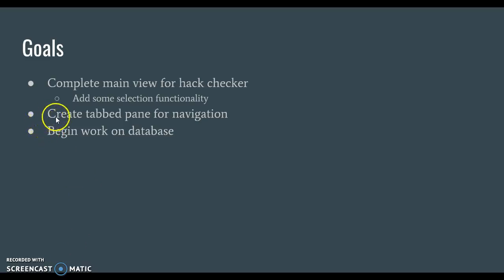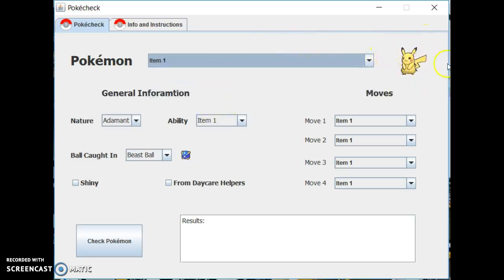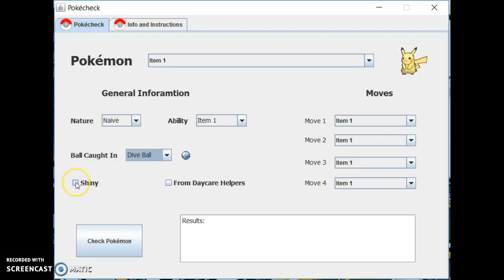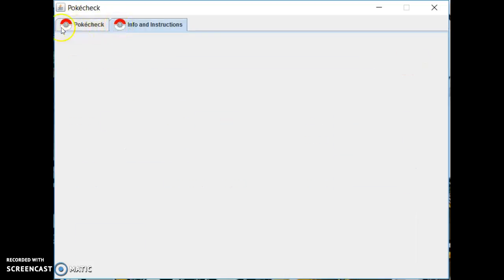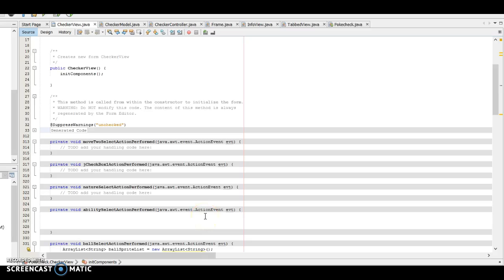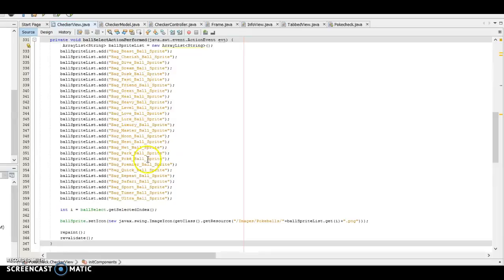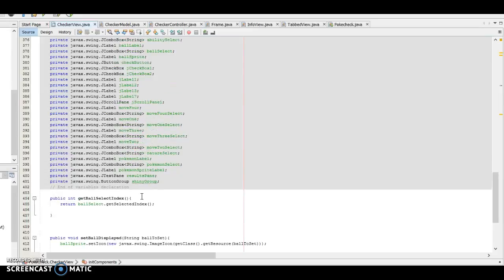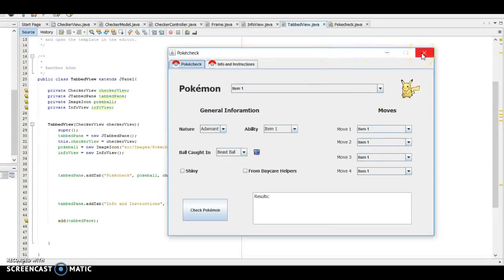Pokécheck Sprint 1| IST 361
A summary and demos from Sprint 1 of my IST 361 project